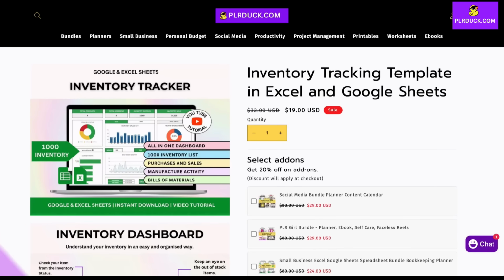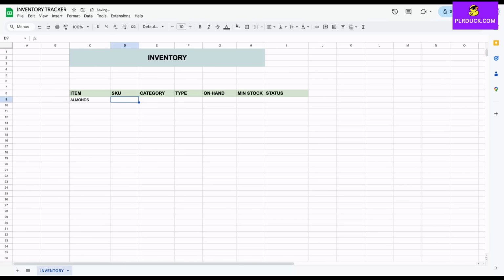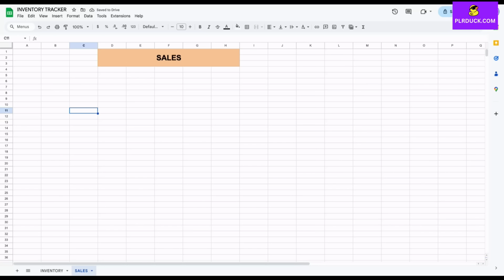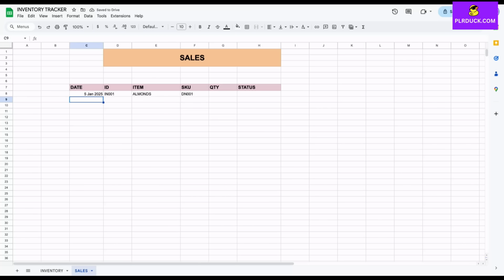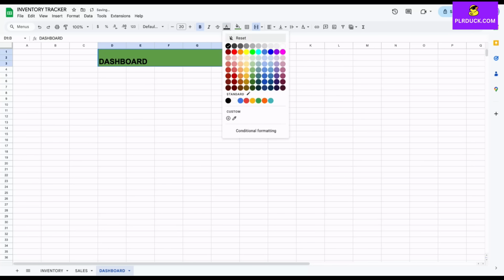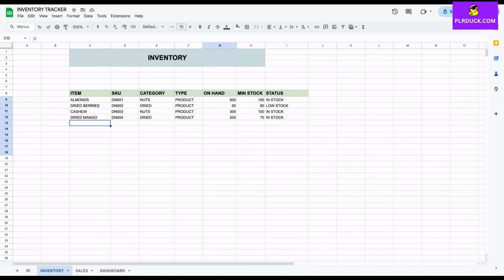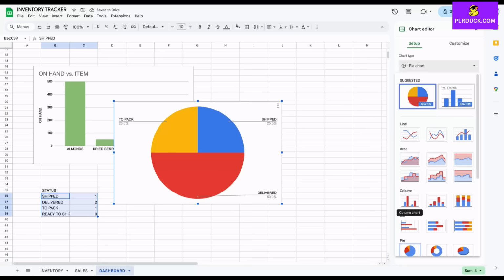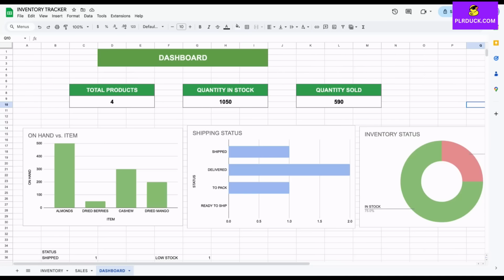Create Inventory managemnet in Google Sheets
Efficiently manage your inventory and ensure items are always well-stocked with this inventory tracker spreadsheet. Easily track your purchases to prevent duplicate orders. Monitor sales transactions from "To Pack" to "Delivered." Quickly update product and material usage for manufacturing. Get a complete overview of your inventory, purchases, sales, and vendors with the fully automated Inventory Dashboard. It's simple, intuitive, and visually appealing, containing only the essentials. Just enter your transactions, and everything else is calculated for you automatically!

| INVENTORY DASHBOARD - RECIEVE YOUR BENEFITS |
✨ SETUP - Customize the template to suit your inventory tracking needs, including defining minimum stock quantities, setting up attributes, and specifying product types.
✨ INVENTORY DASHBOARD: Get a comprehensive view of your inventory, including stock levels, statuses, and key metrics, all in one centralized dashboard.
✨ VENDOR LIST - The Vendors tab is dedicated to listing comprehensive details of all vendors, providing a centralized repository for easy reference and management of vendor information. Efficiently track vendor contacts.
✨ SALES - Record your daily sales transactions in this tab. The inventory will update automatically with each sale.
✨ MANUFACTURE - Document your manufacturing activities here. Enter the quantity of products made and the materials used. Use the special column in the "Bill of Materials" to make this easier.
✨ BILLS OF MATERIALS - List each finished product, the quantity produced per batch, and the materials used. Use the special table to generate the quantities needed for the manufacture tab.